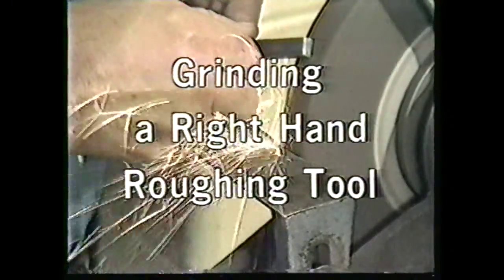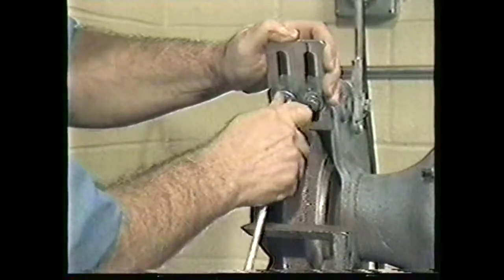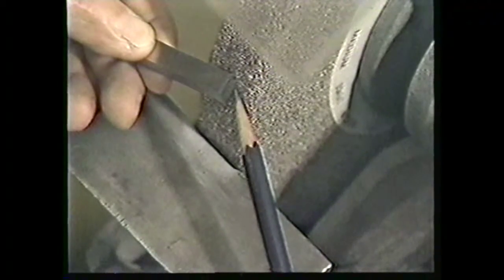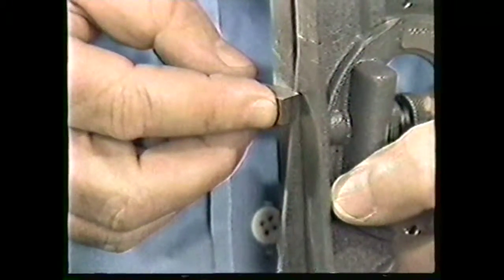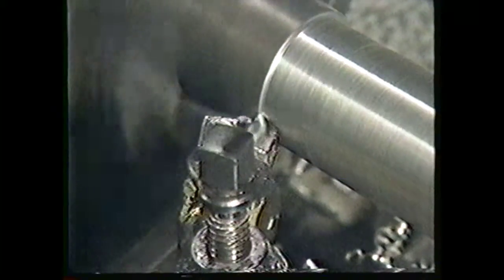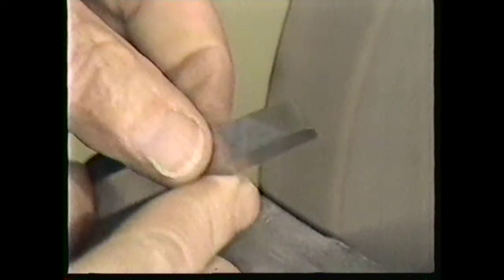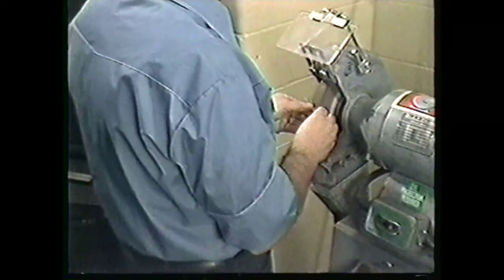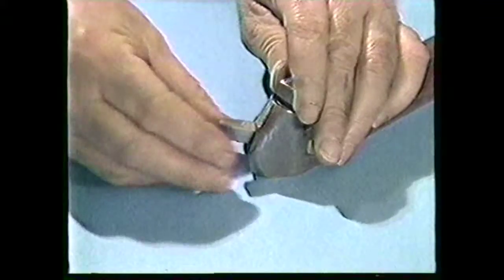Machine Technology II Lesson 4 Grinding a Right Hand Roughing Tool